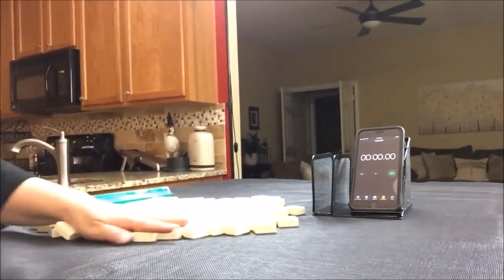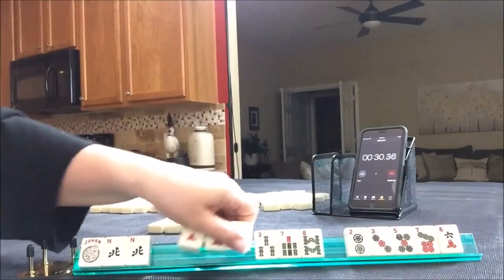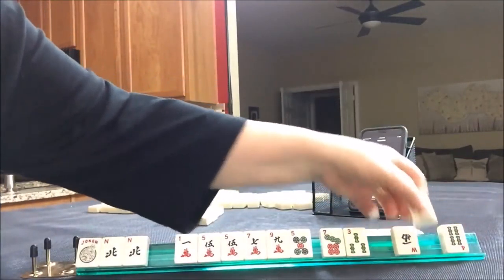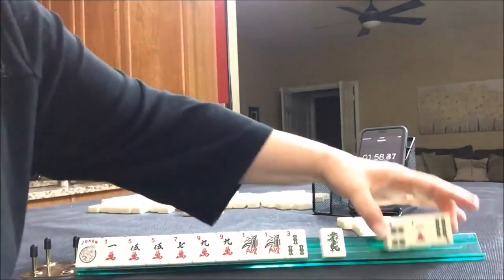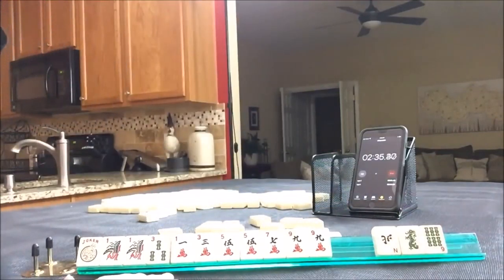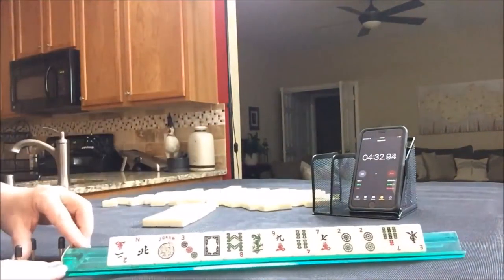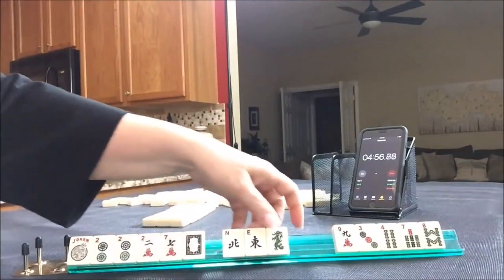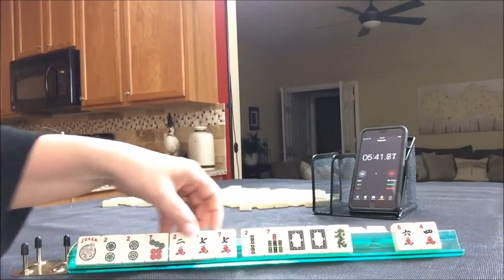National Mah Jongg League Charleston Sprints 20180326